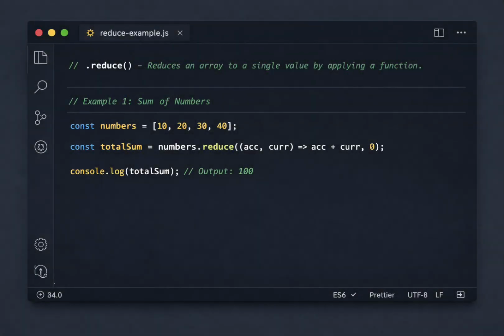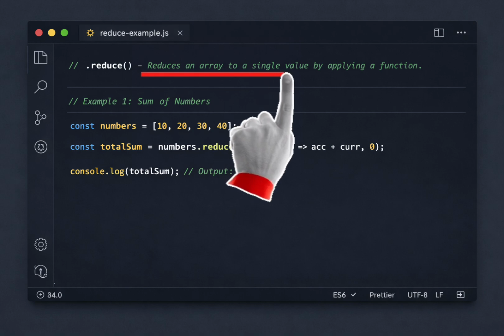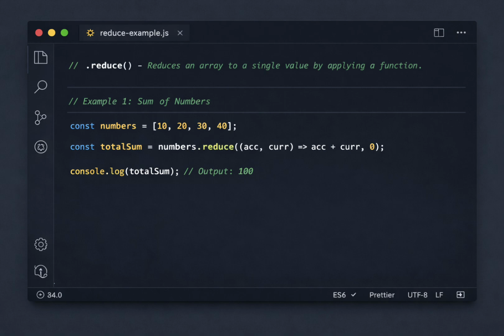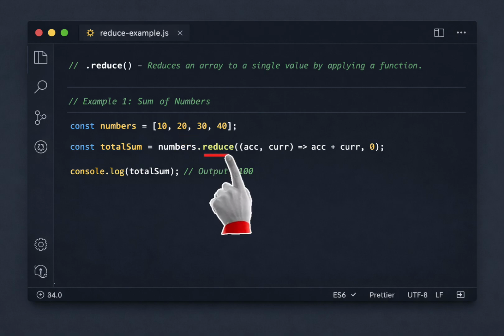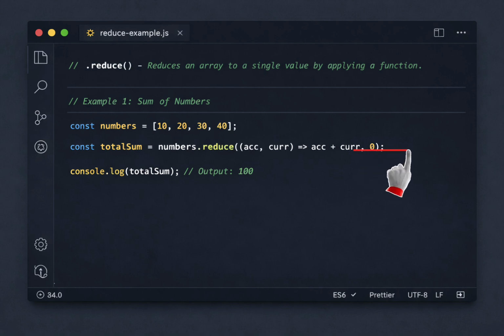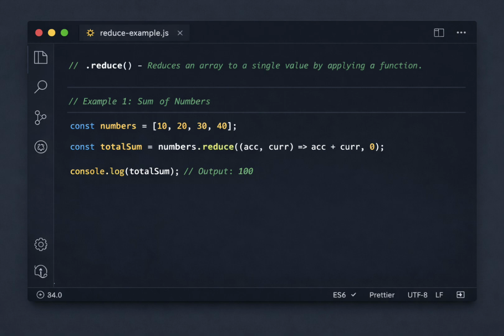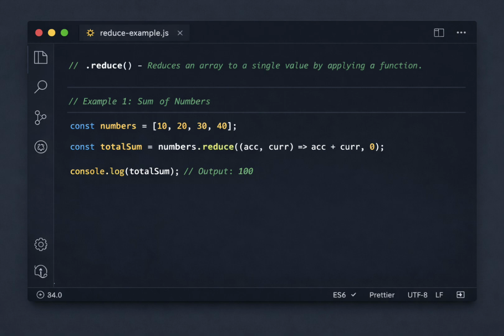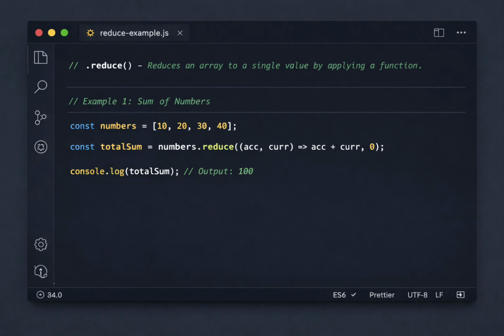JavaScript .reduce Explained — The Secret Array Method You’re Missing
Here are the best CODING Tutorials you need to know to level up your skills

Master JavaScript Array Methods • Learn .map(), .filter(), .reduce in minutes

Frontend Development Tips • How to make your websites stand out

Wanna grow as a developer?

"Code is like humor. When you have to explain it, it’s bad." – Cory House